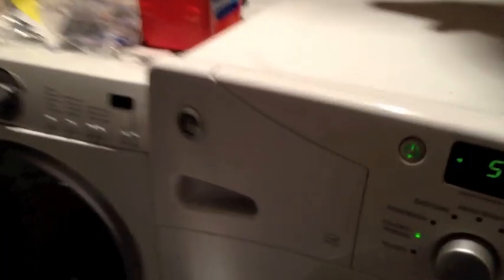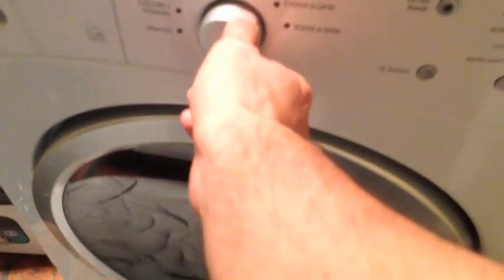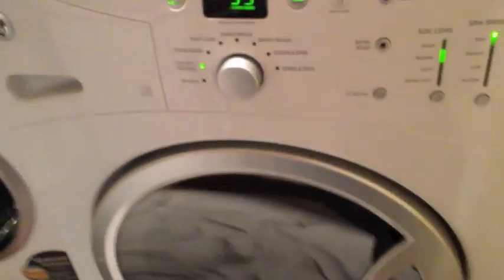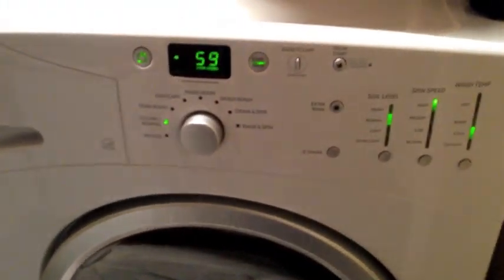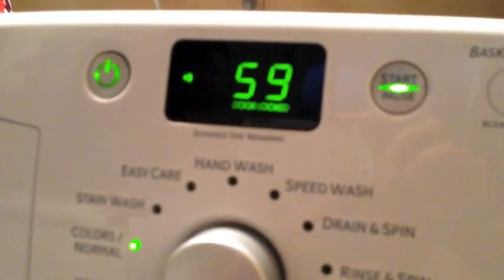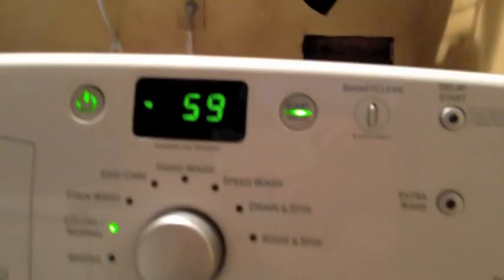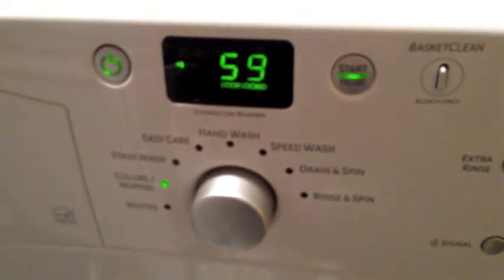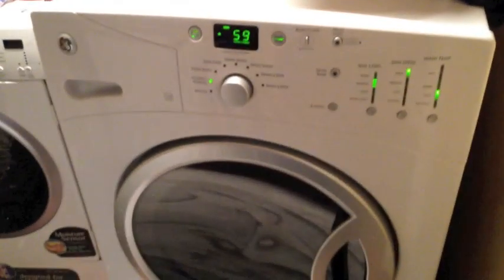GE Washing Machine WBVH5200J3WW